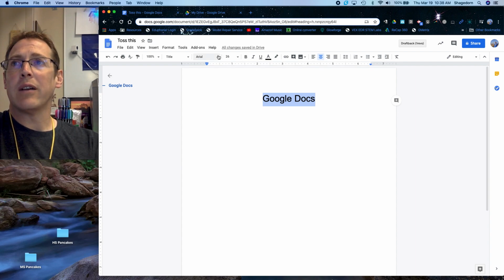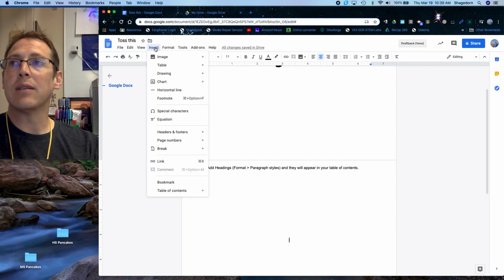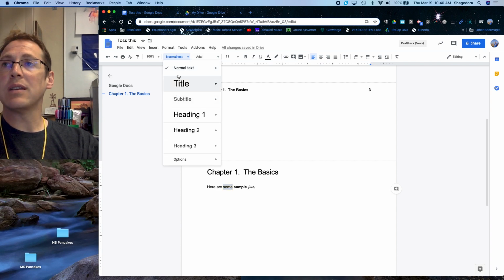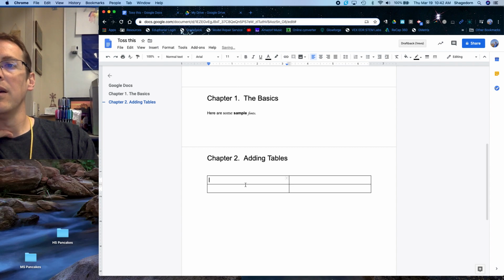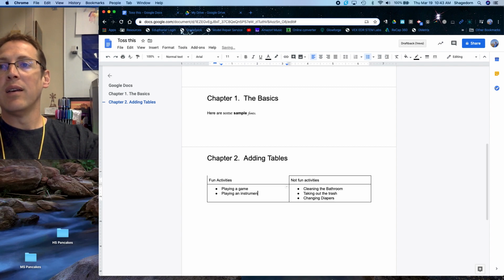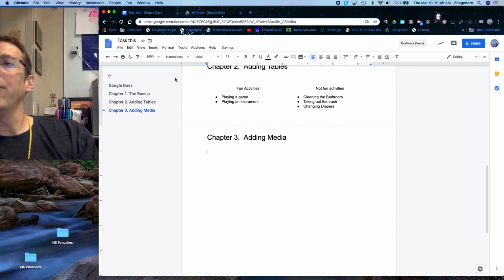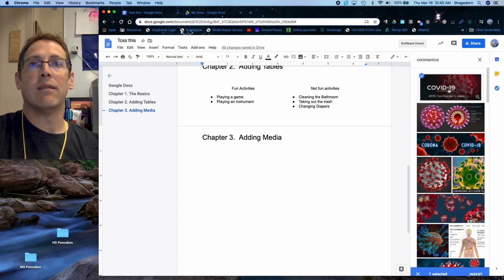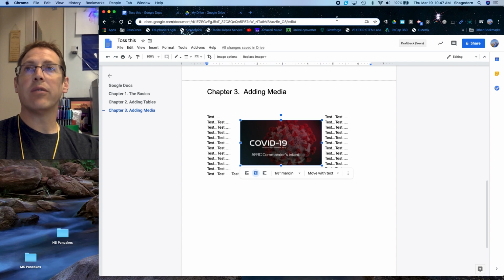Google Docs For Beginners Part 1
This video is just a short tutorial for the kids in my class.